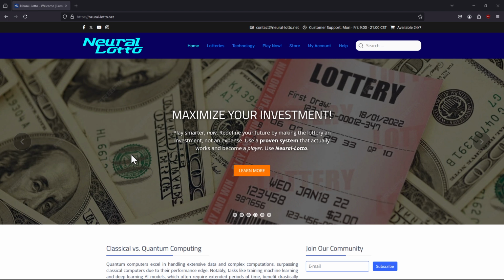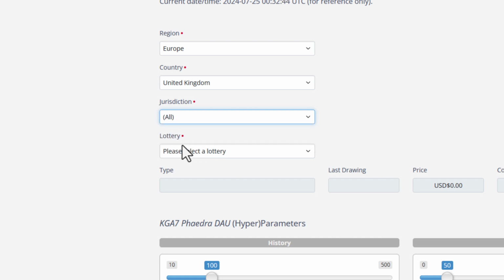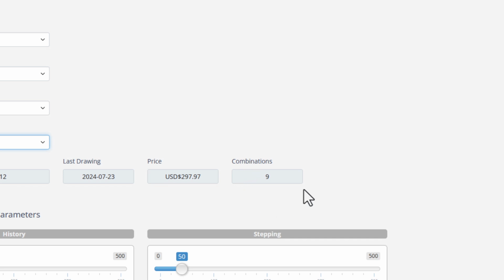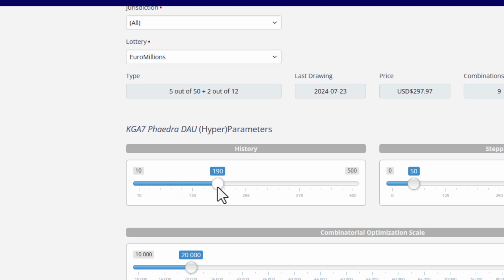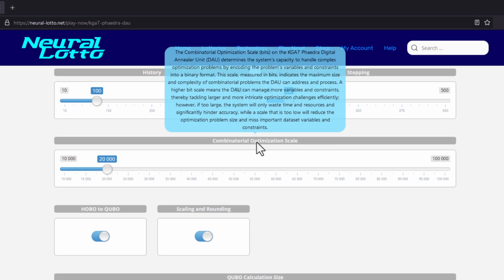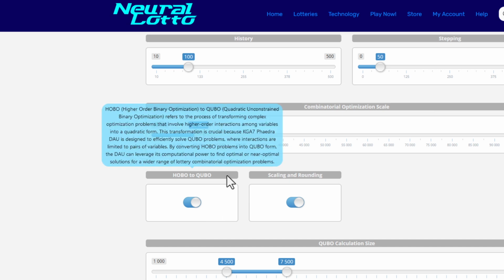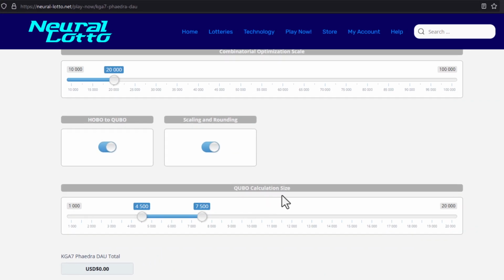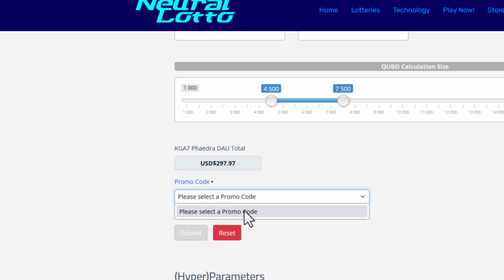Neural-Lotto's KGA7 Phaedra DAU Hyperparameters Guide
Neural-Lotto's KGA7 Phaedra DAU Lottery Predictor Hyperparameters Guide

Welcome to the comprehensive guide on fine-tuning the hyperparameters of the Neural-Lotto KGA7 Phaedra DAU Lottery Predictor! In this video, we'll walk you through each crucial hyperparameter, explaining their roles and how to optimize them for the best lottery prediction performance. Let's get started!

Key Hyperparameters

1. History:
• The amount of past data the model uses to make predictions. More history can improve accuracy but increases computational complexity.
• Use cross-validation to determine the optimal history length.

2. Stepping:
• Defines the incremental adjustments made to the learning rate during the training process.
• Implement a stepping rate method to catch trends.

3. Combinatorial Optimization Scale:
• Establishes the system's capacity to manage and solve optimization problems by encoding the problem's elements into binary form.
• Commonly starts at 20,000 to avoid wasting time and resources and significantly hinder accuracy.

4. HOBO to QUBO:
• Allows the DAU to handle complex optimization problems efficiently, converting higher-order interactions into a quadratic form.
• It is a foundational aspect of the DAU's functionality, so it should be set to On whenever possible.

5. Scaling and Rounding:
• Adjusts the numerical values of the problem's coefficients to fit within a range that KGA7 Phaedra can efficiently process.
• Essential for maintaining numerical stability and precision, ensuring that the values are neither too large nor too small for the DAU's architecture. Should be also set to On whenever possible.

6. QUBO Calculation Size:
• Key metric of KGA7's capability to manage and process complex optimization tasks, as each binary variable represents a component of the problem.
• A range that is too large incurs the risk of diminished returns, where more is actually counterproductive to accuracy and speed.

Practical Tips
• Start Simple: Begin with basic settings and incrementally adjust.
• Monitor Metrics: Track performance metrics to avoid overfitting or underfitting.

Conclusion
Mastering the hyperparameters of Neural-Lotto's KGA7 Phaedra DAU can significantly boost lottery prediction accuracy. By carefully tuning these settings, you can achieve optimal performance.